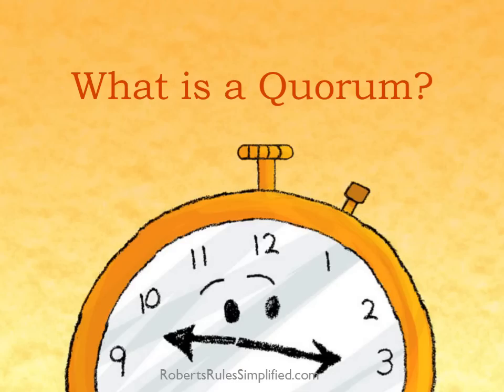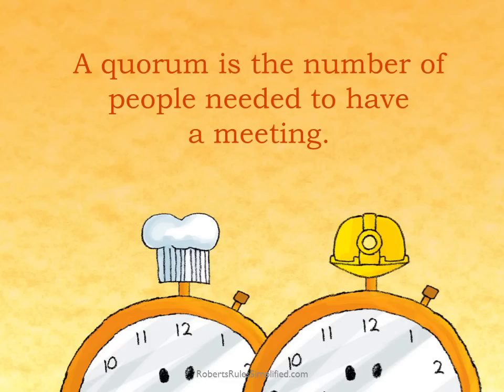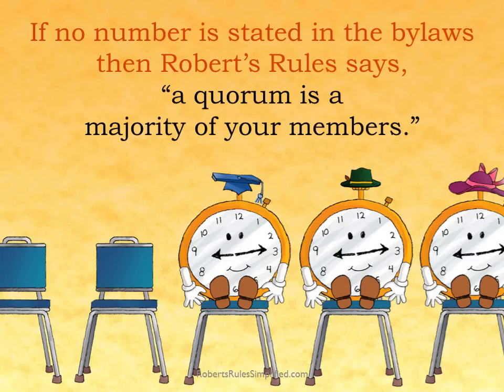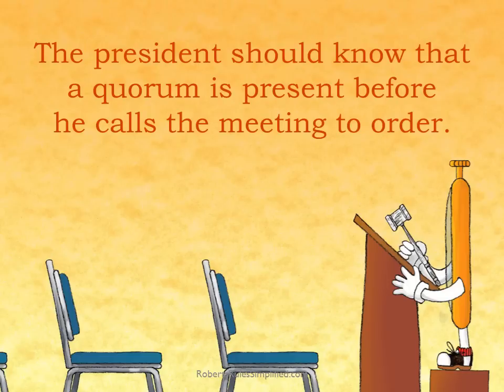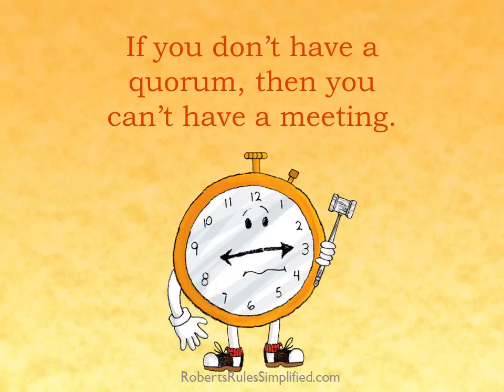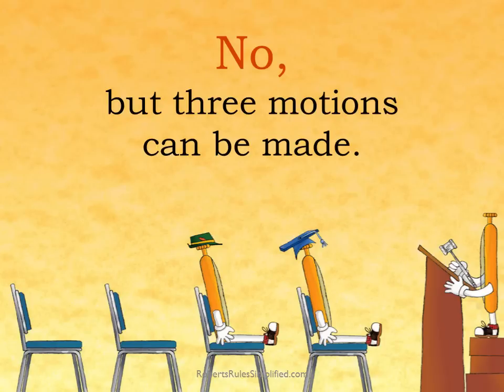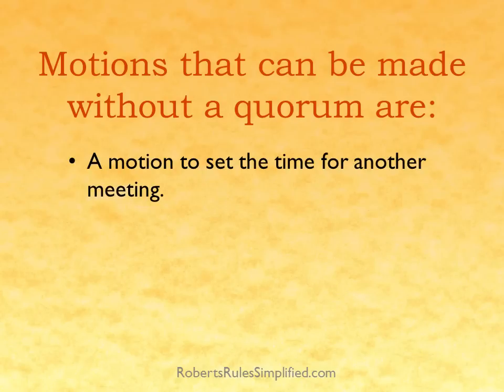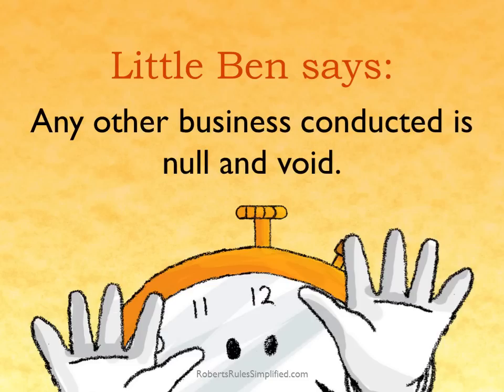Parliamentary Minute - Quorum.wmv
This video tells what a Quorum is and why a Quorum is required to have a valid meeting.